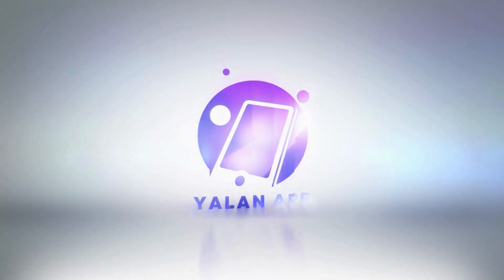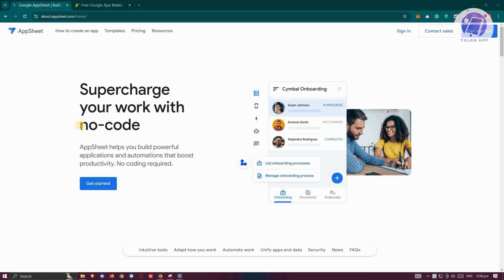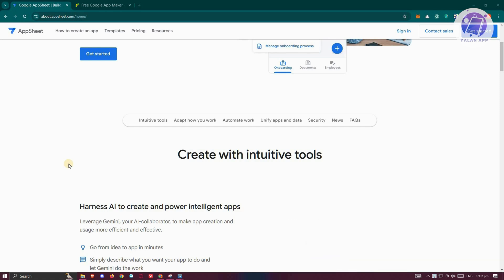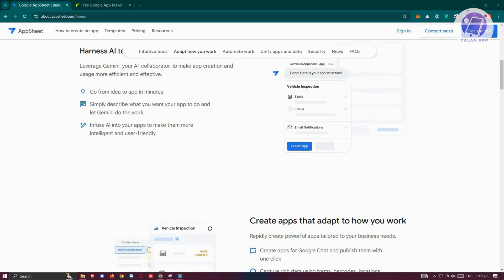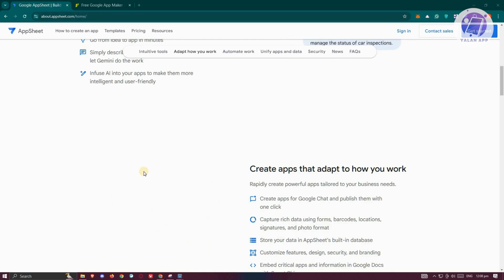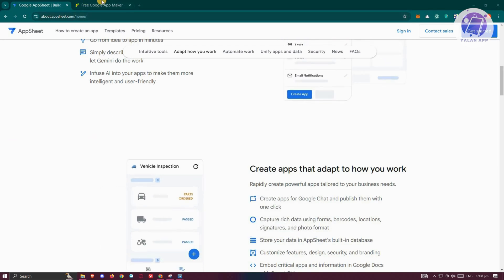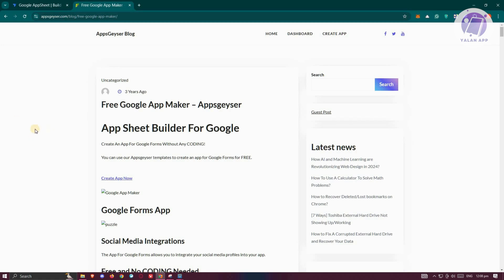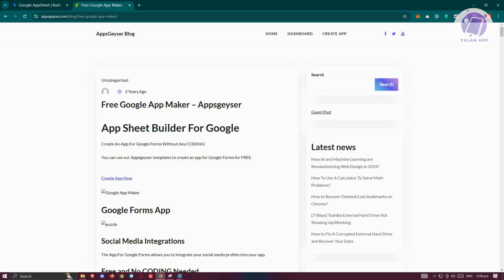Appsheet vs Google App Maker (2025)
If you are deciding between appsheet and google app maker, then this video will be perfect for you!